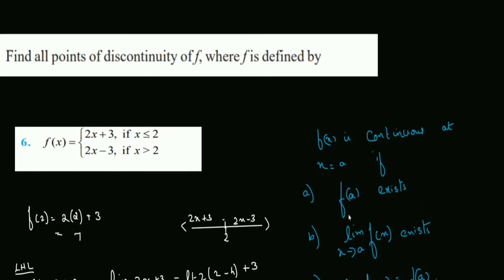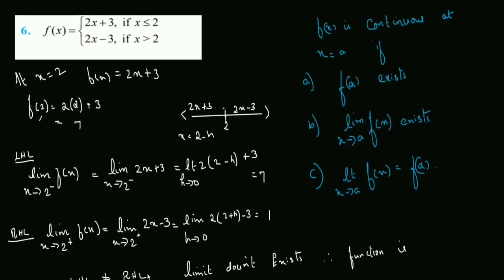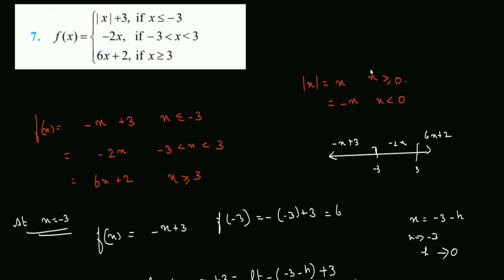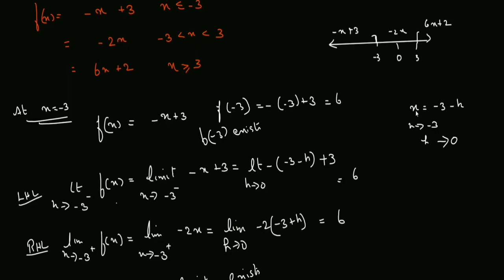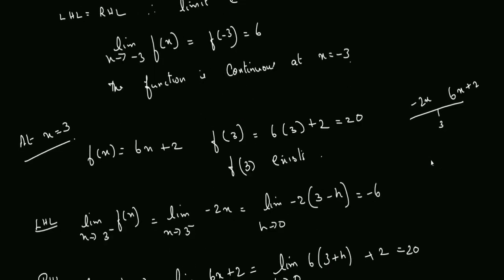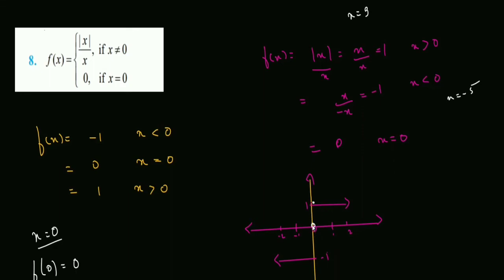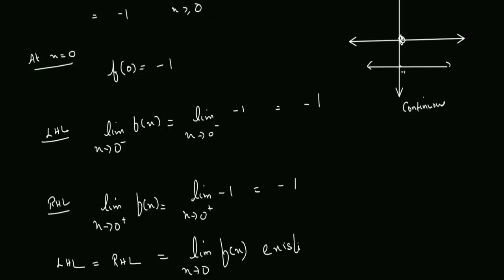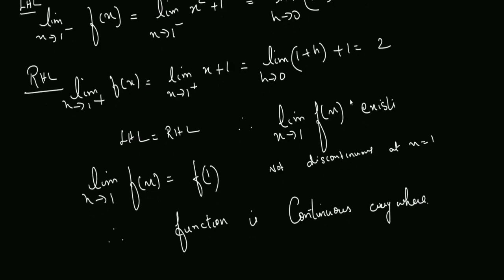NCERT SYLLABUS CLASS 12 MATHS EX 5.1 Q 6,Q7,Q8,Q9,Q10 CONTINUITY AND DIFFERENTIABILITY